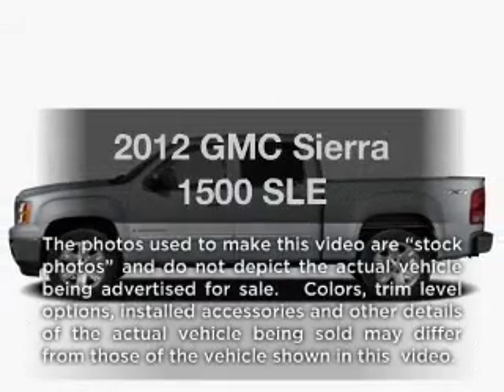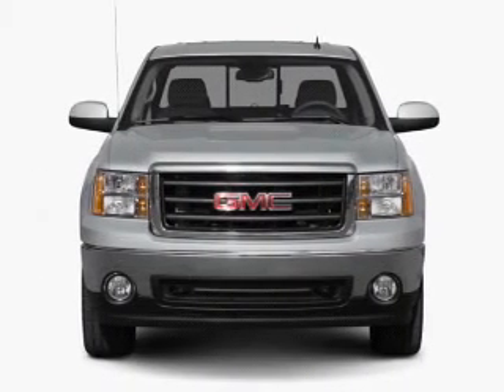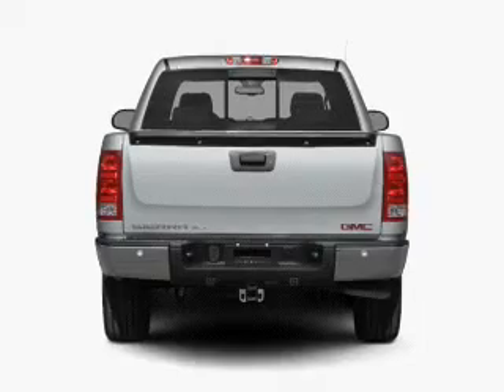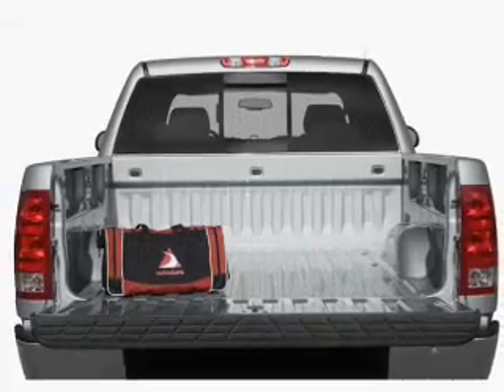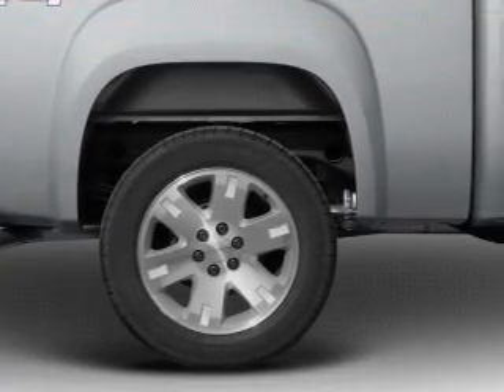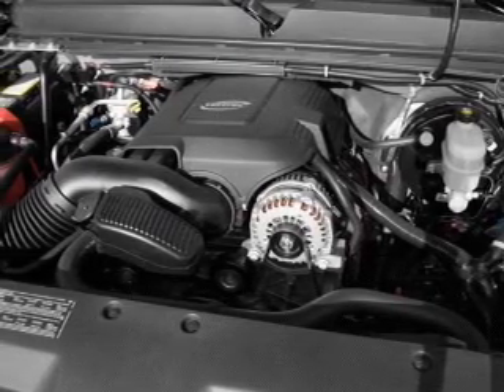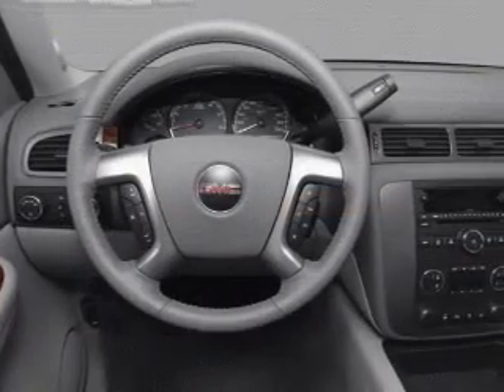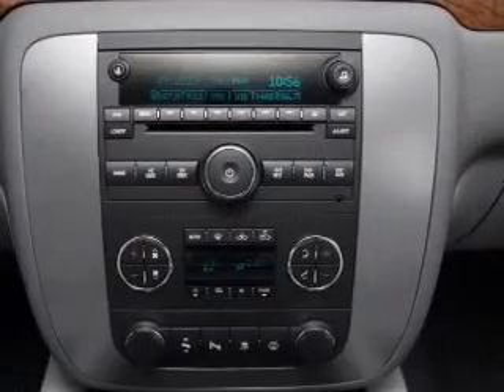2012 GMC Sierra 1500 - St. Petersburg FL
Year: 2012
Make: GMC
Model: Sierra 1500
Trim: SLE
Engine: 5.3 liter 8 cylinder 16 valve
Transmission: Automatic
Color: Midnight Blue Metallic
Mileage: 0
Address:
5237 34th St N